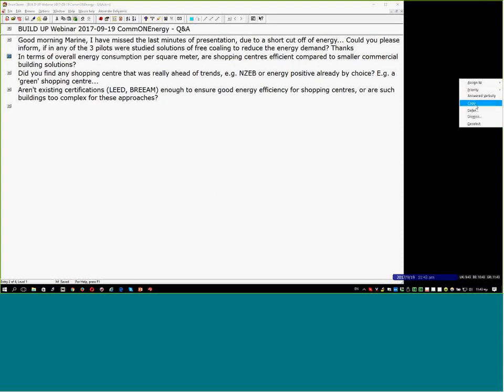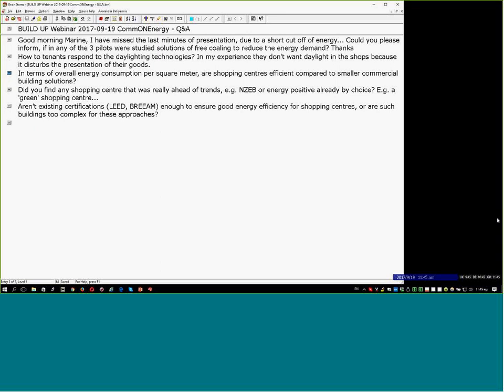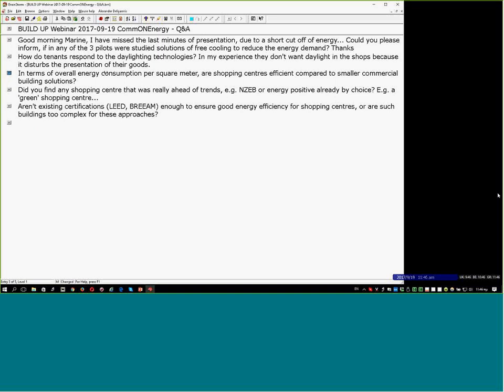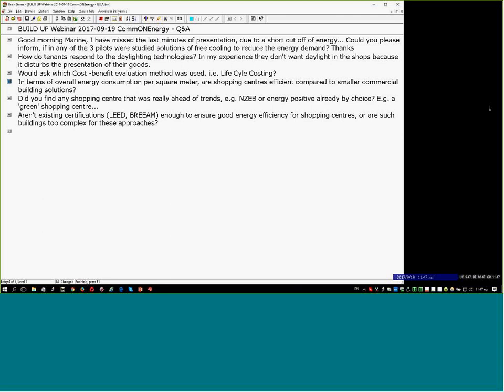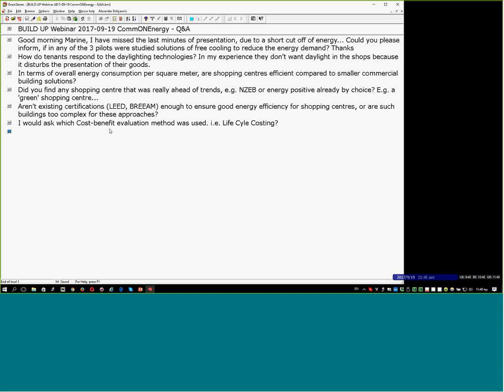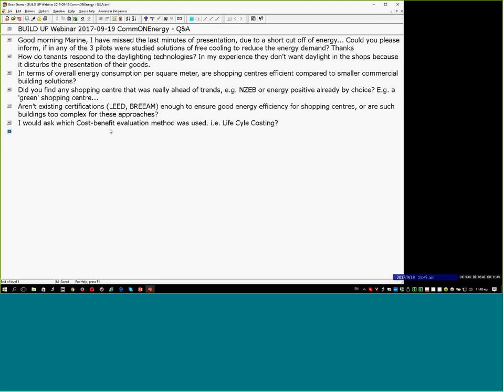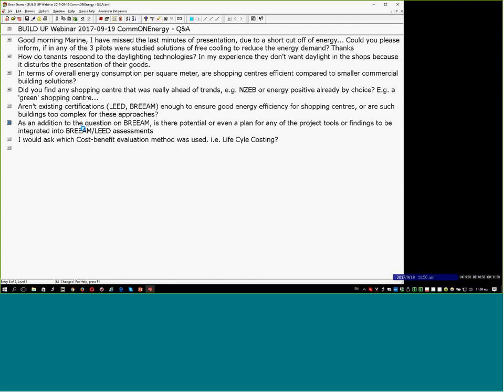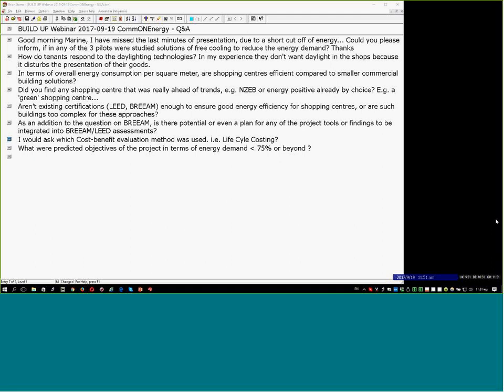BUILD UP Webinar 2017 09 19 CommONEnergy 5 Q&A #1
Innovative technologies and tools for energy-efficient shopping centres

19 September 2017, 10:00 am Brussels Time (CET)

Do you want to know how to improve the energy efficiency of retail buildings? To know more on the available technologies to achieve this? Are you interested in the role of a European project in the development of these technologies, tailor-made for shopping centres? Then, you should watch this webinar!

The project CommONEnergy (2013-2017), funded by the European Union under the FP7 programme, focused on transforming shopping centres into energy efficient and high-indoor-environmental-quality buildings, by developing smart renovation strategies and solutions. The sub-sector of shopping centres, the only one with a renovation rate of about 4.4% per year, represents a unique trigger point to realise sustainable energy-savings solutions along the planned aesthetic renovations, as more than 60% of the shopping centre building stock will be upgraded by 2030.

The CommONEnergy webinar goes through the 24 technologies installed and tested by the project in four demo cases across Europe, and present the related benefits, such as improving comfort, reducing costs and energy consumption. The technologies span almost all parts of shopping centres, including lighting, ventilation, refrigeration, building management systems, insulation, greenery integration and more. The tools supporting their implementation and assessing their environmental and social impact will also be presented. Finally, the demo cases (in Italy, Spain and Norway) are showcased as successful examples of the implementation of such innovative solutions and technologies.

AGENDA
• Welcome and introduction | Marine Faber, BPIE
• CommONEnergy project overview | Wilmer Pasut, Eurac Research
• Commercial buildings in EU legislation | Maarten De Groote, BPIE
• Passive solutions | Magdalena Rozanska, Acciona Construction
• Questions & Answers
• Active solutions | Stefano Mangili, Schneider Electric
• Solution-sets and tools | Wilmer Pasut, Eurac Research
• Questions & Answers

Webinar organisers: BUILD UP and BPIE – Buildings Performance Institute Europe